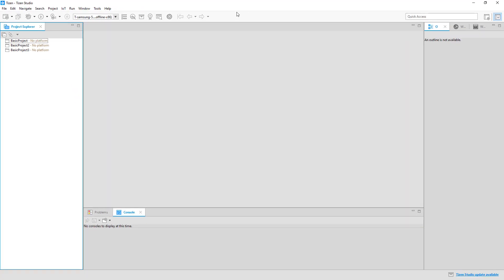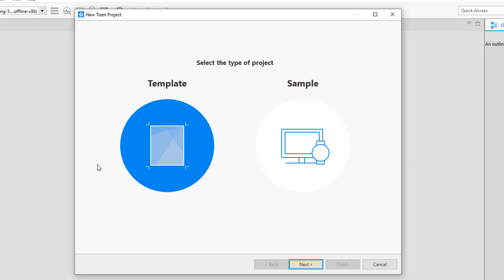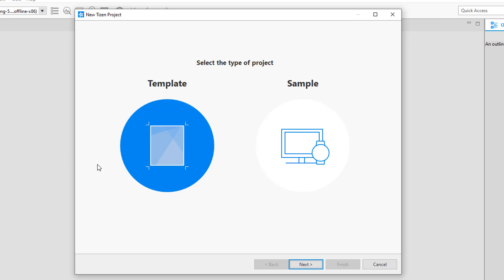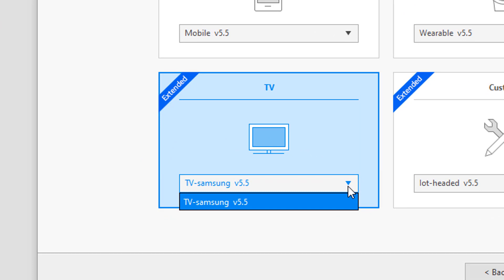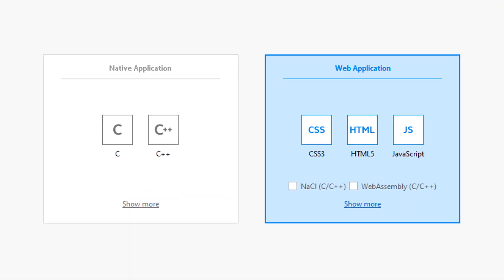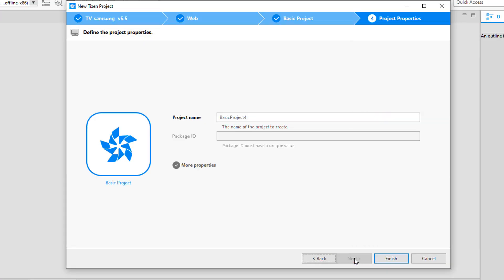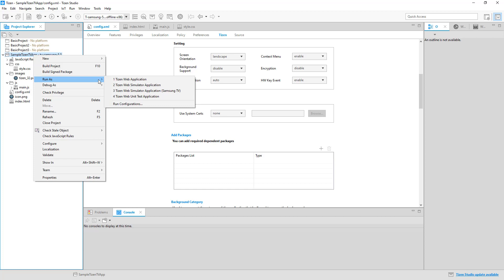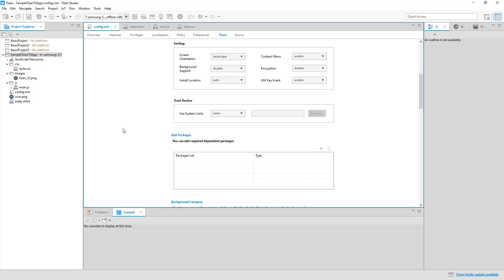Sample Tizen TV application using Tizen Studio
Application development is the step in which the application will start taking it's life form. This tutorial walks through the steps in creating a basic Tizen TV application and running it in simulator. The application is completely basic and there is no custom coding done. The project creation wizard helps in setting up the project in a few mouse clicks

**Thumbnail Credits:**

The images used in the thumbnails of this video were created using DALL-E, an AI program developed by OpenAI. DALL-E is an advanced AI model capable of generating unique and creative images based on textual descriptions.